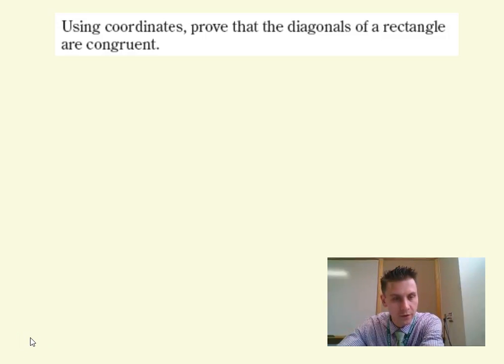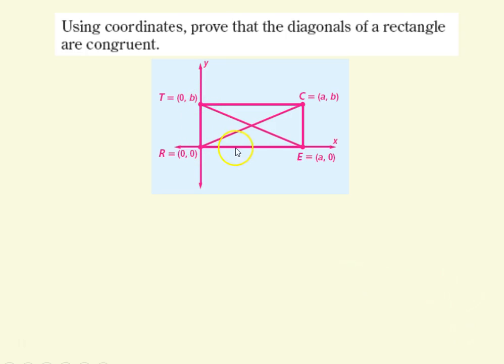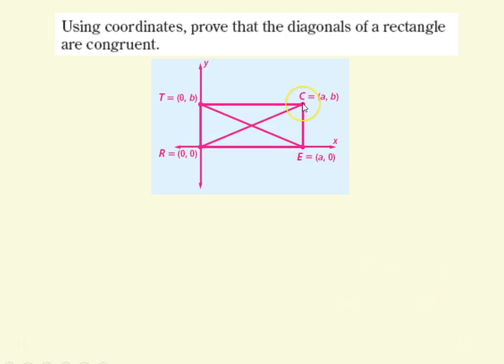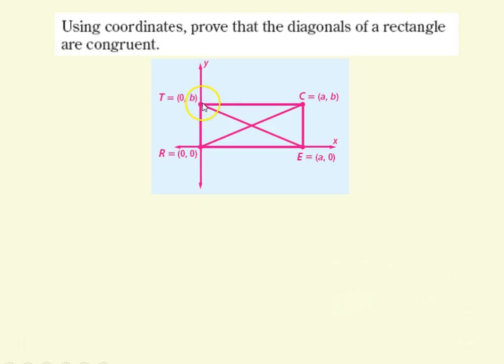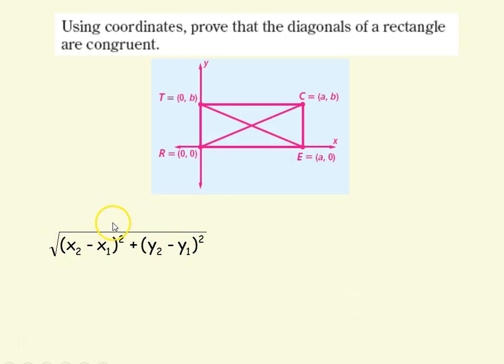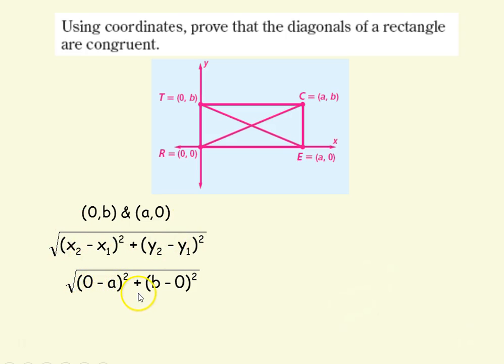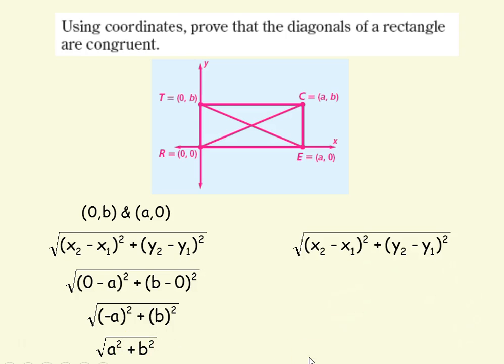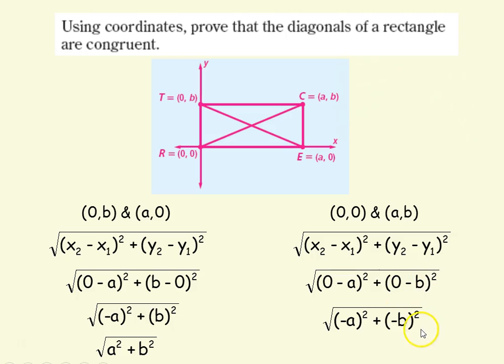Geometry 11 5 Example 2